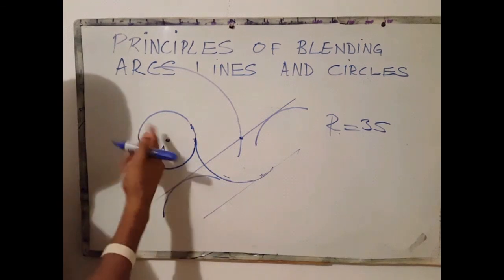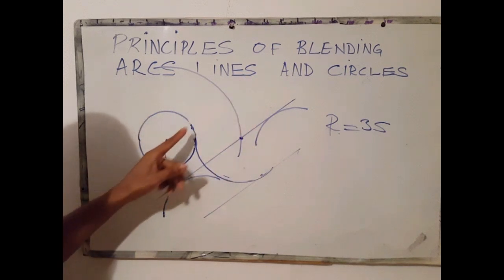Principles of blending arcs and circles.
This video explains the principles of blending lines, arcs and circles